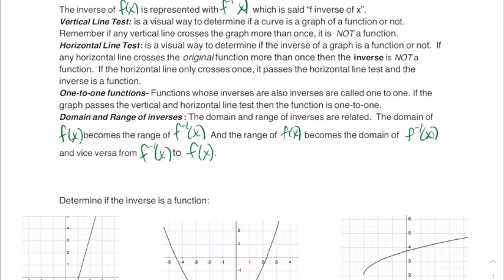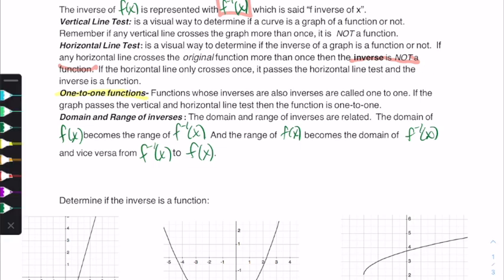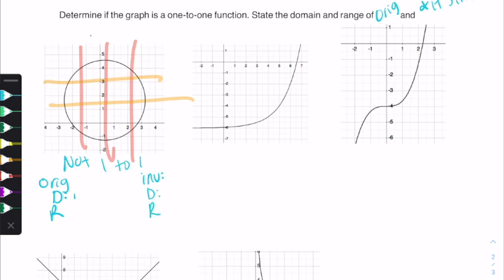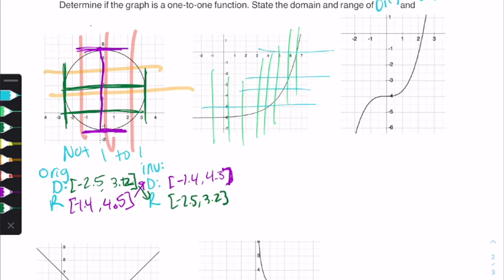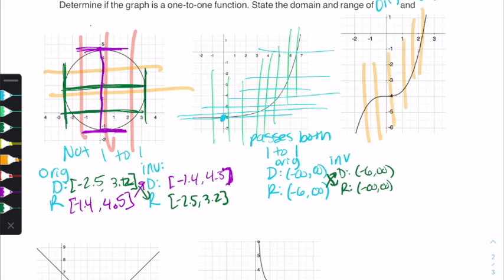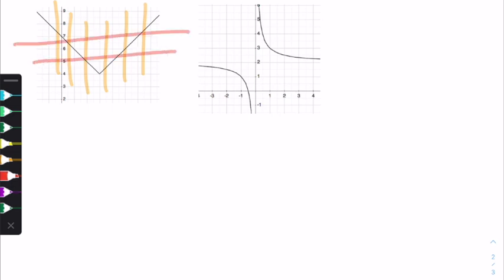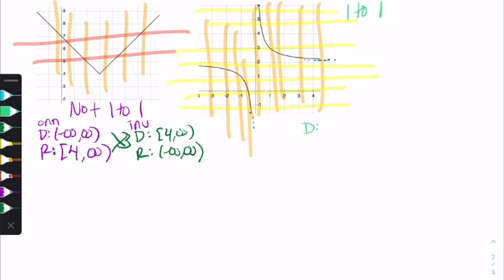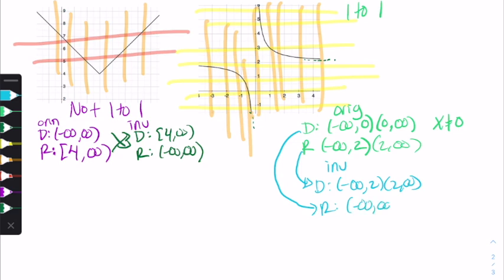Domain & Range & Inverses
Finding the domain and range for inverses